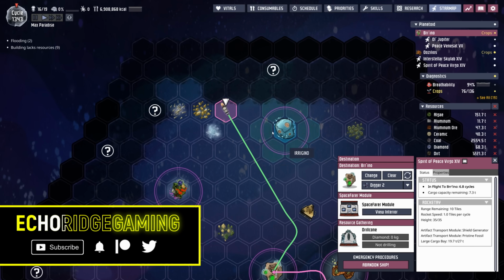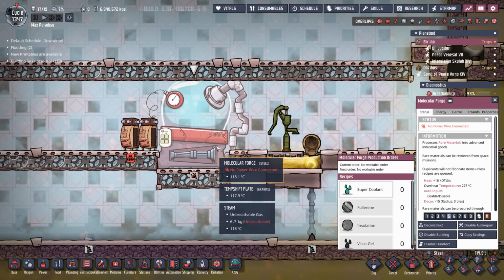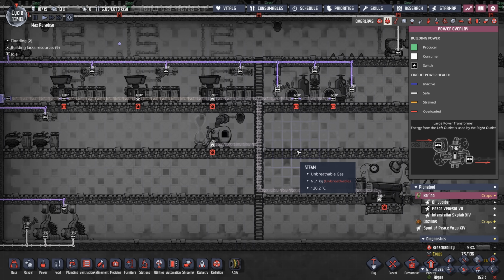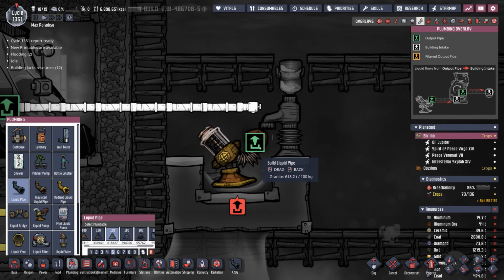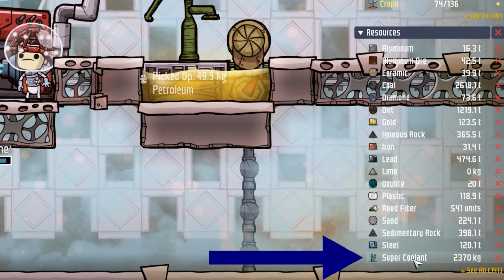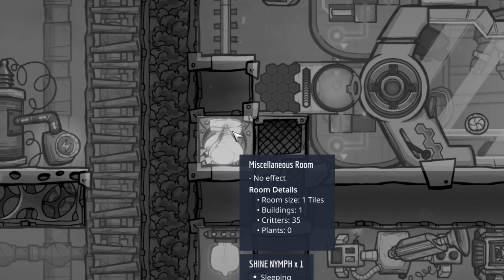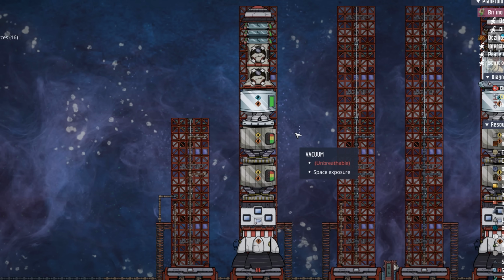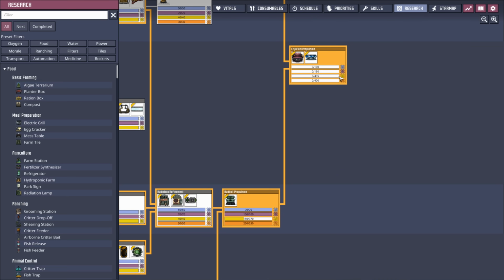Super Coolant | ONI Spaced Out | Max Difficulty Ep 17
We finally get access to super coolant.  Now time to really inject some chill.

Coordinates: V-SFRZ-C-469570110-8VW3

Mods:
Show Building Ranges by Stephen
Speed Control Updated by devenv.exe
Bigger Camera Zoom Out by Cairath
Pliers Fixed by oDr4gONo & pt_djefferson(Rus)